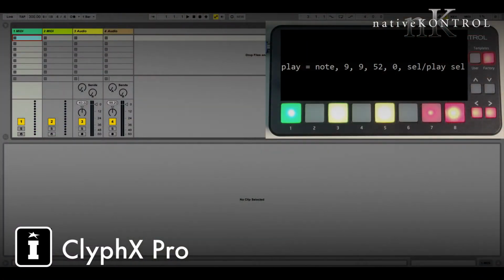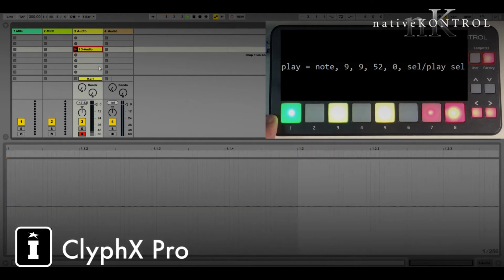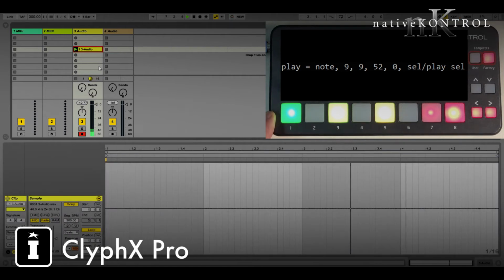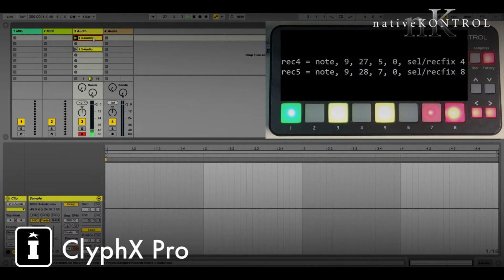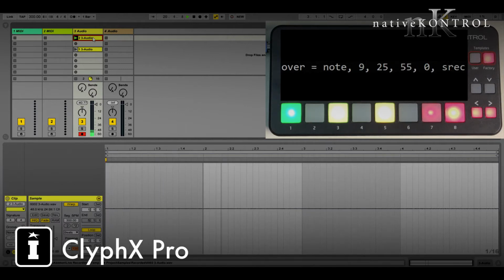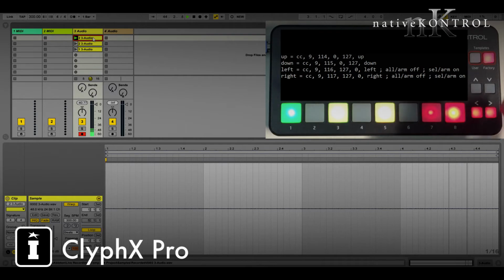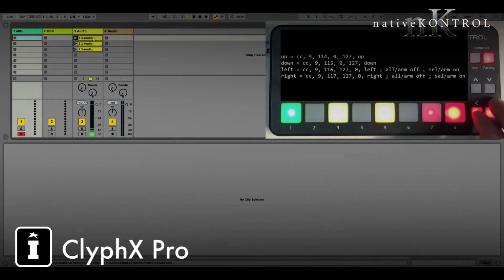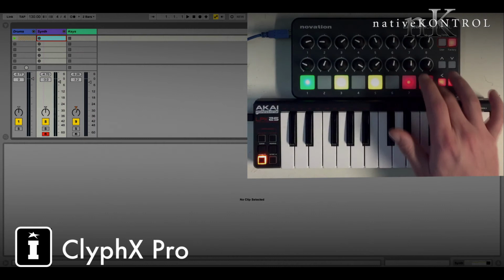ClyphX Pro Q&A with Stray: Session Recording